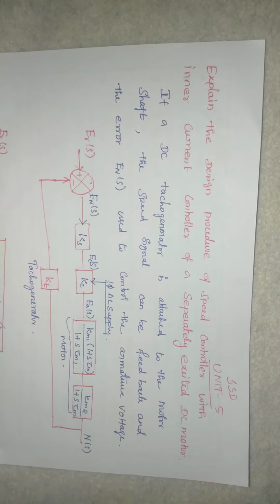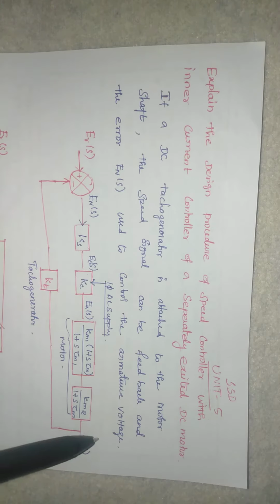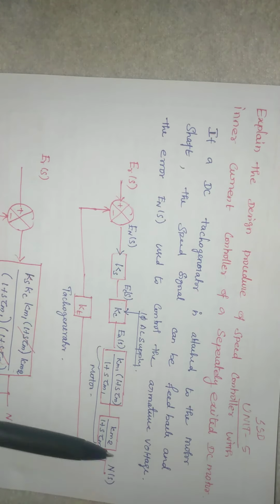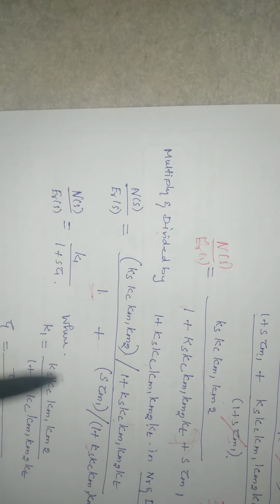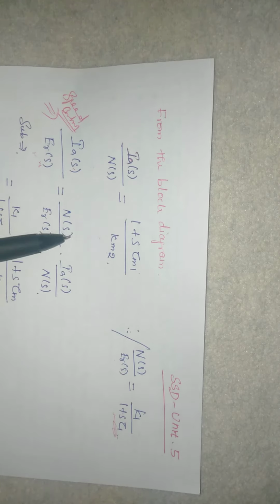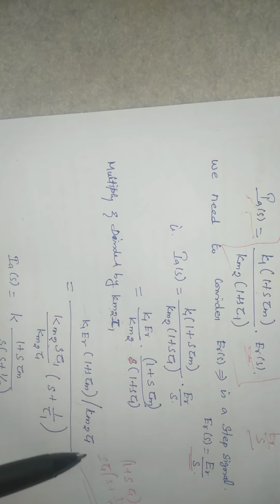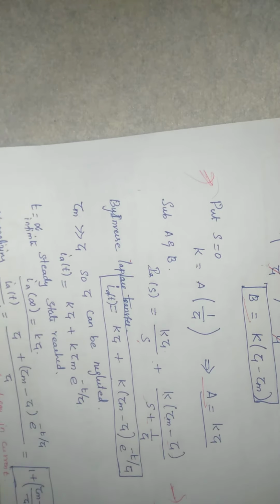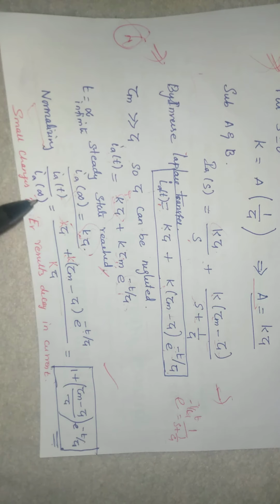SSD|UNIT 5| ANNA UNIVERSITY CHENNAI| SPEED CONTROLLER DESIGN WITH INNER CURRUNT CONTROL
Full flow of derivation